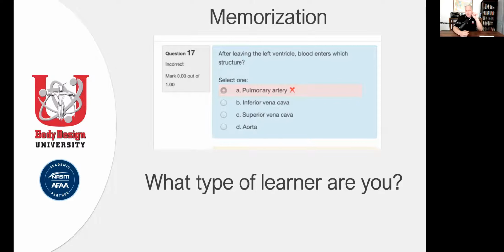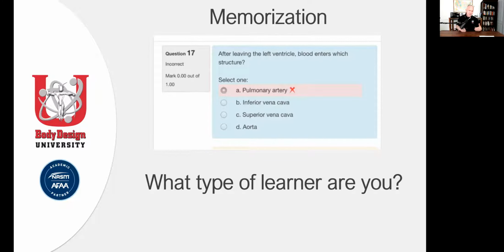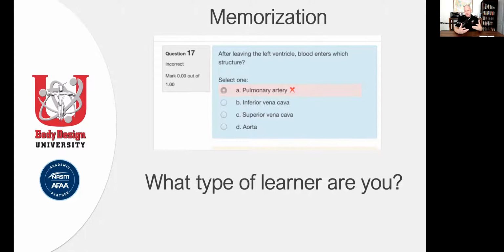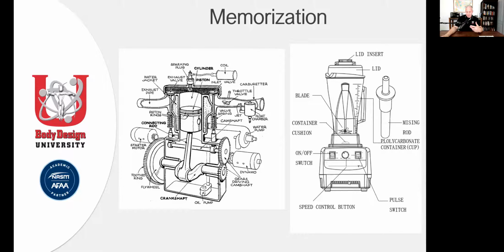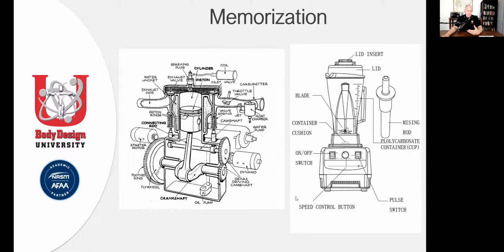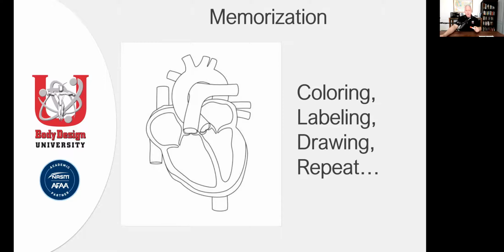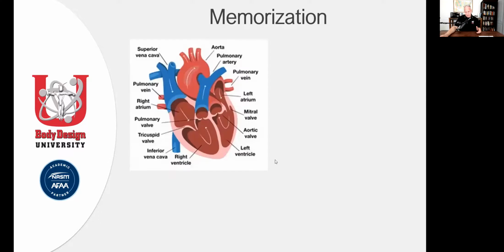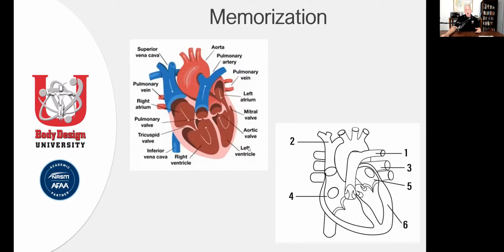NASM Exam Study: Heart Anatomy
Prof. Doug Blake from Body Design University is here to explain Heart Anatomy.